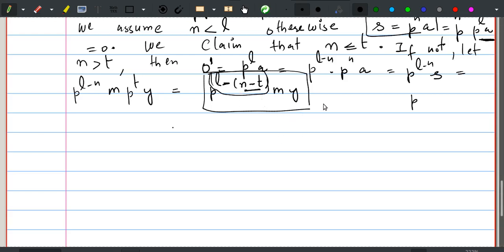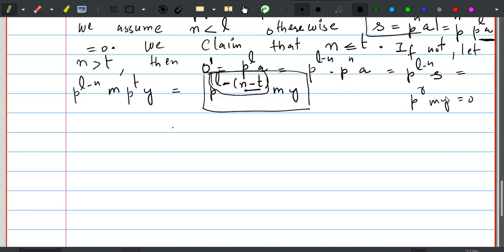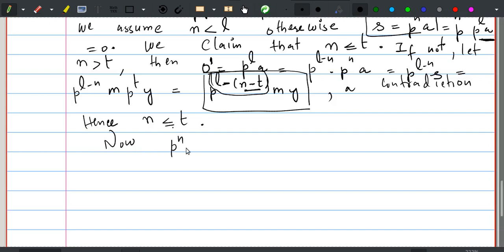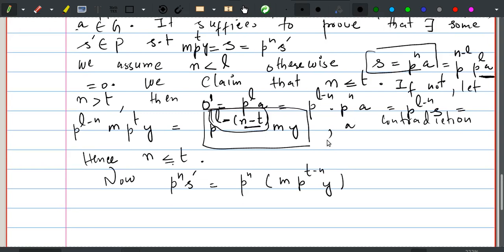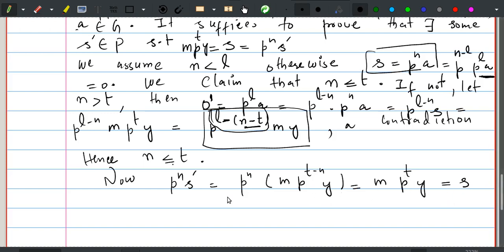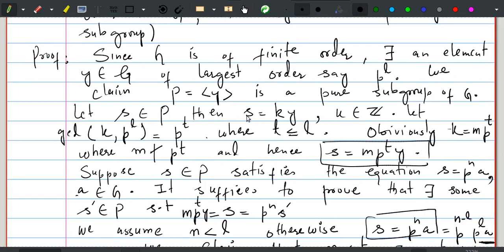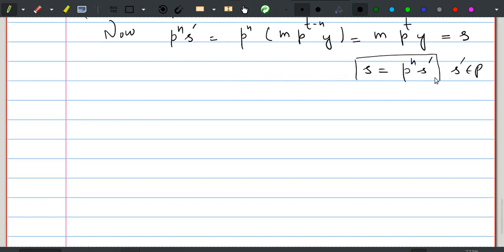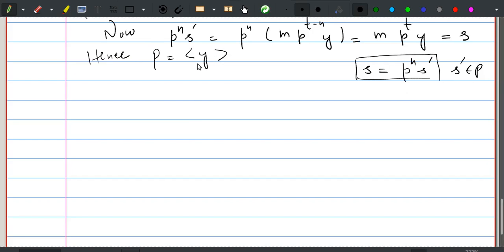12. Contued Part-II